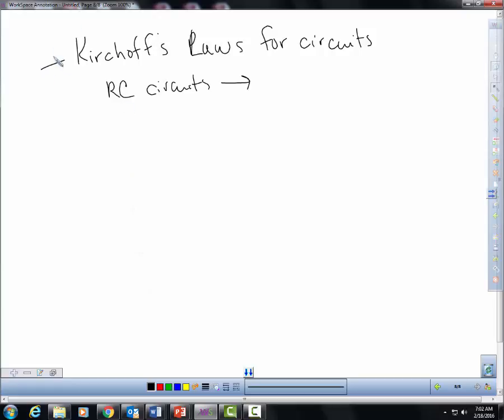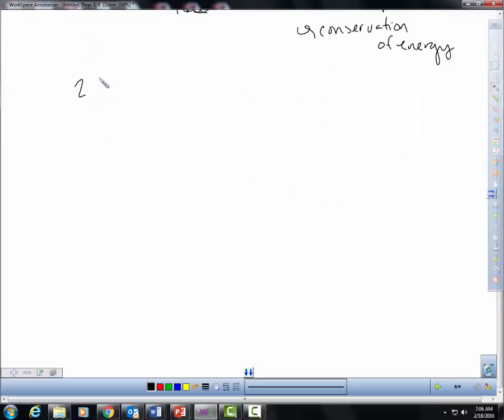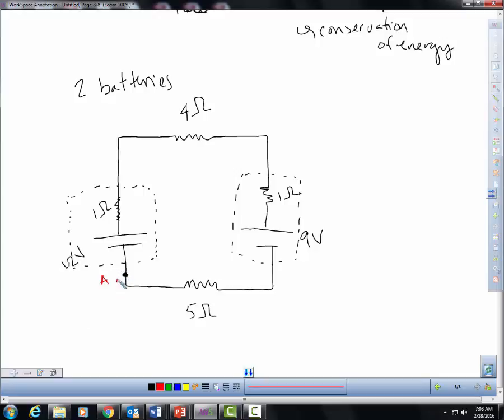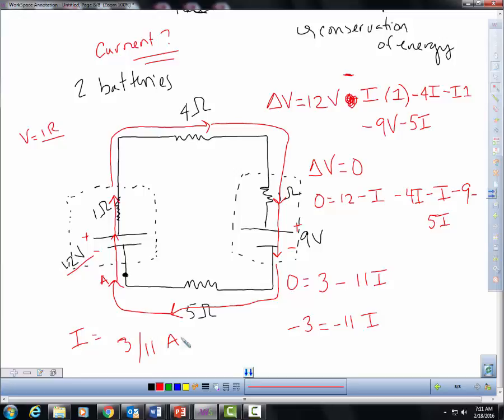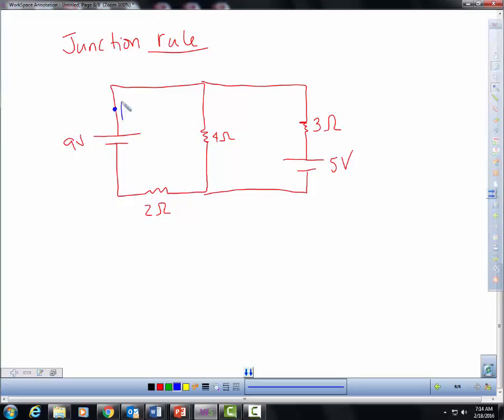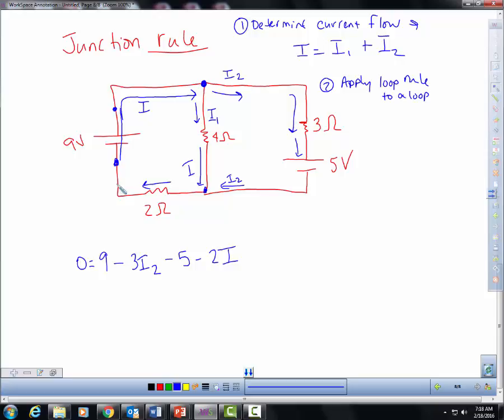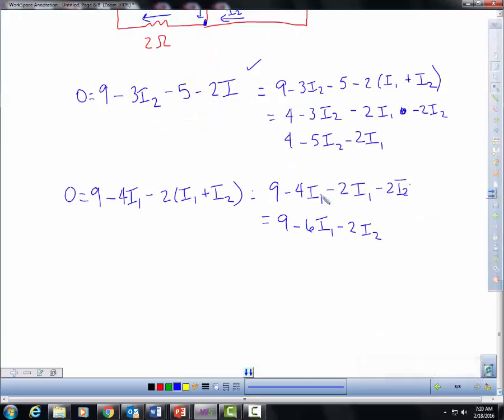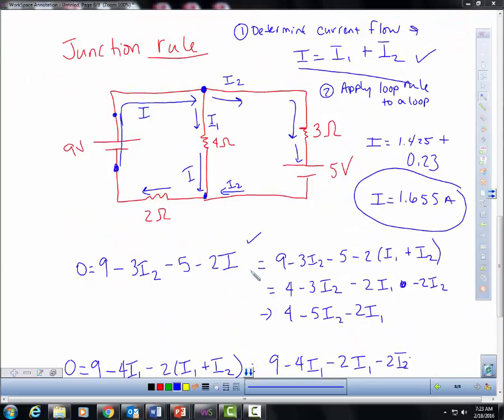AP Physics C - Kirchoff's Rules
Kirchoff's Rules for Circuits